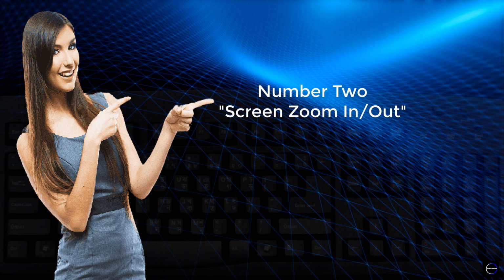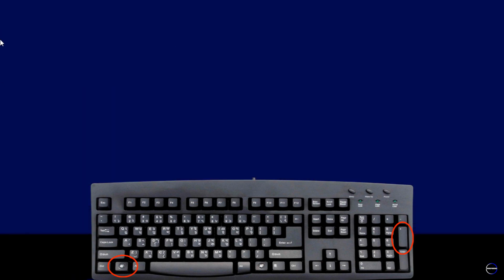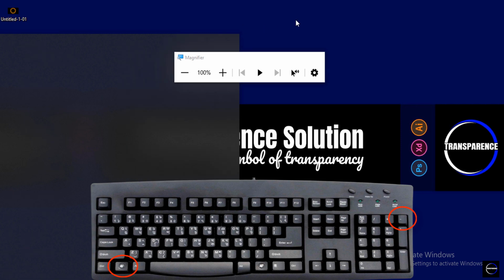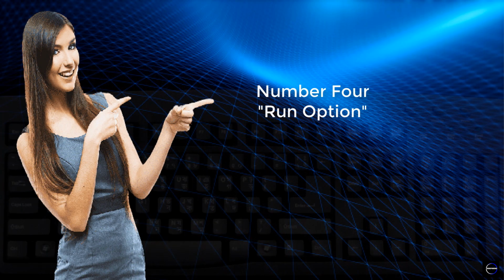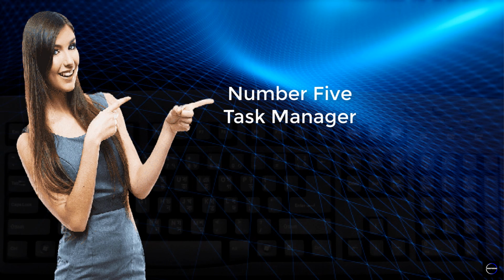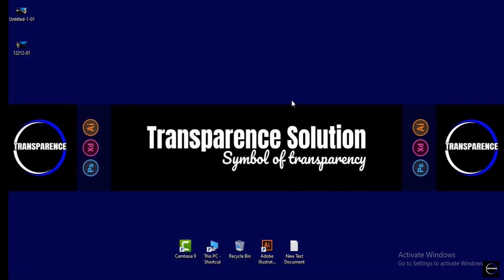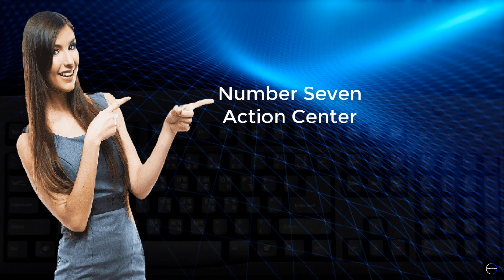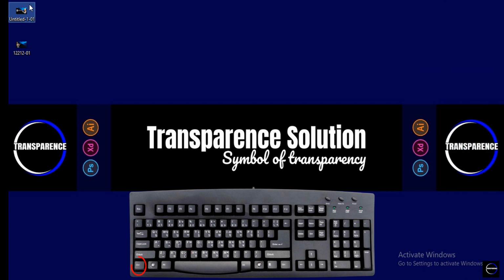Keyboard shortcut key for windows computer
From this video we will learn about eight Keyboard shortcut key for windows computer.